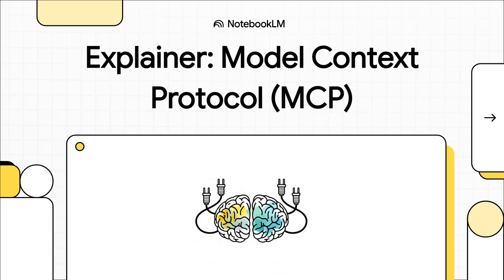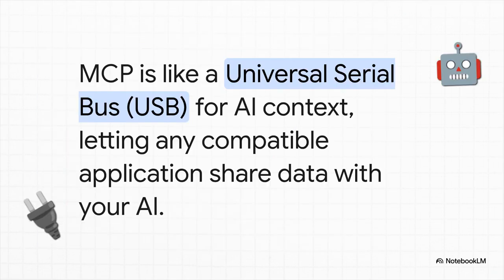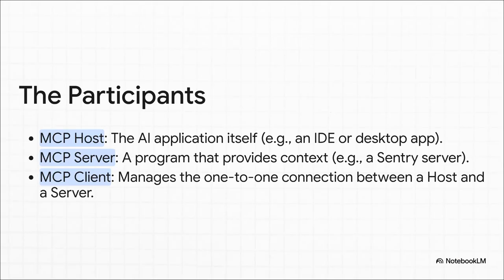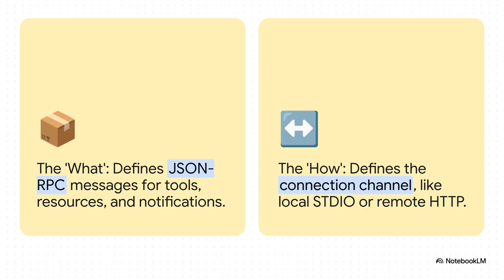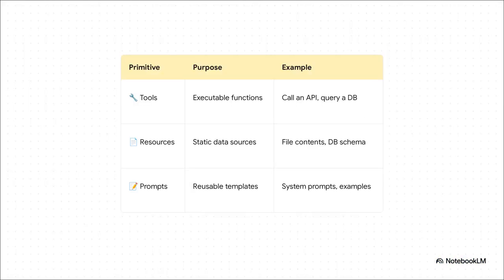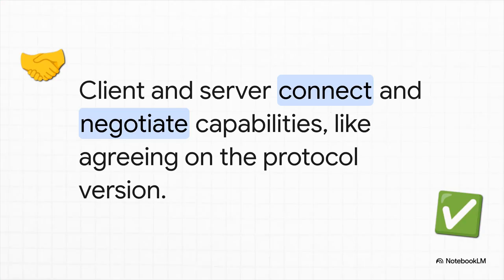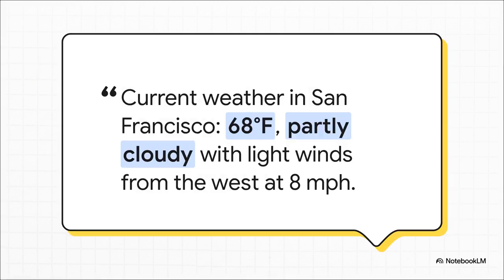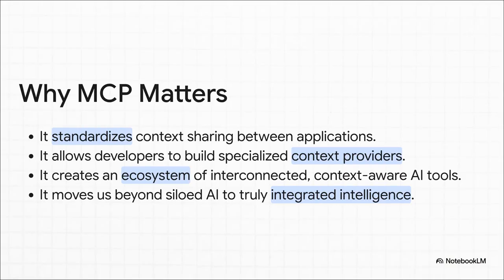Explainer Model Context Protocol MCP